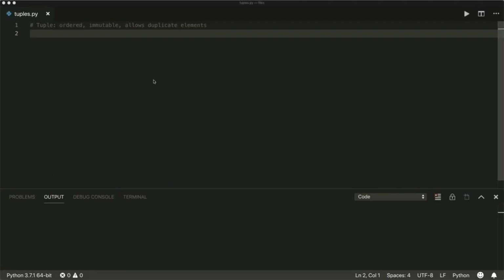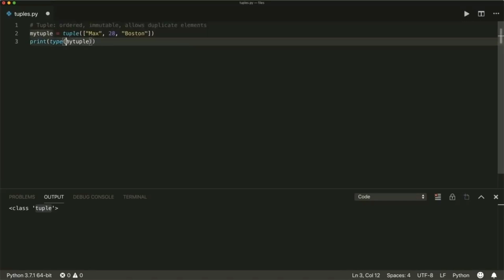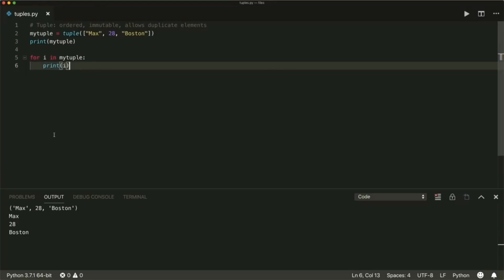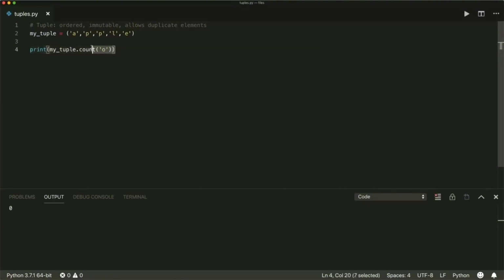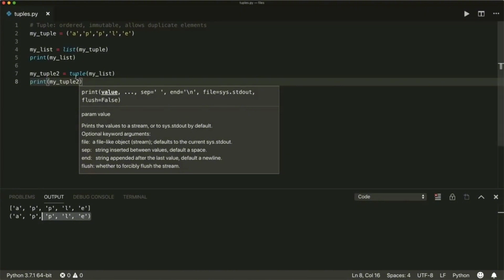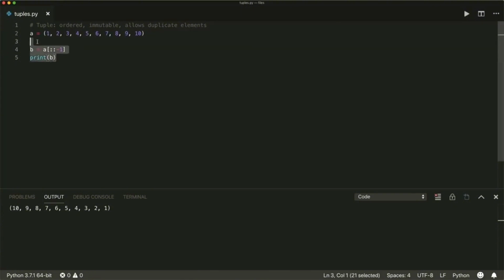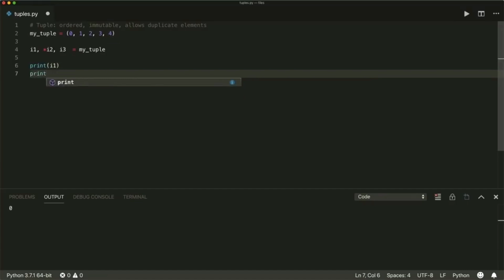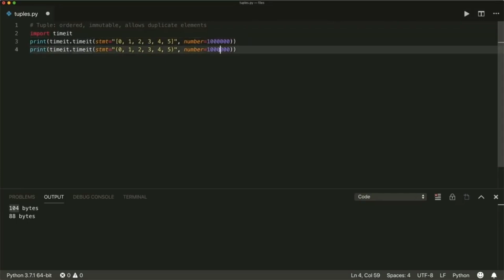Complete course on Python tuples together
Python for beginners